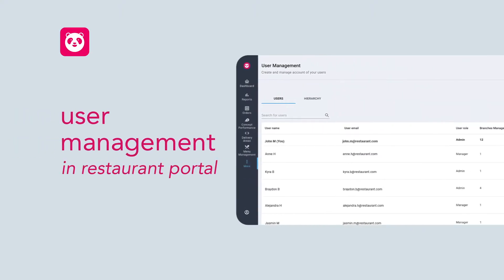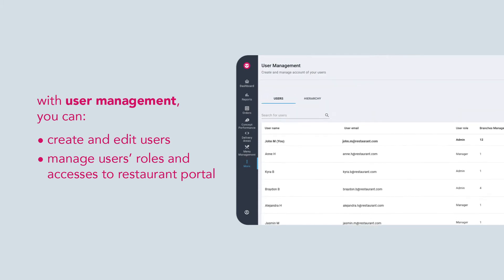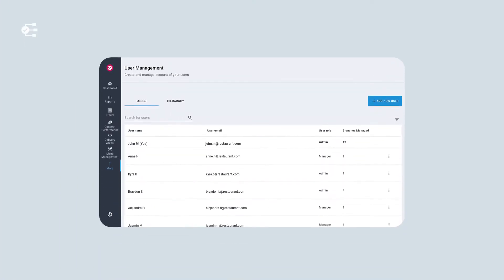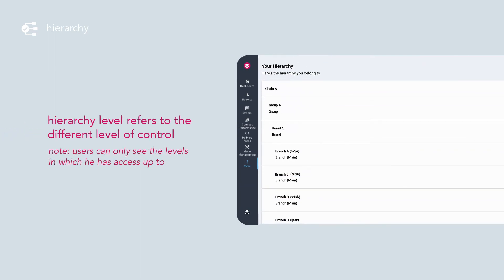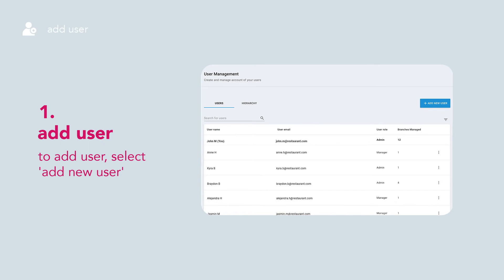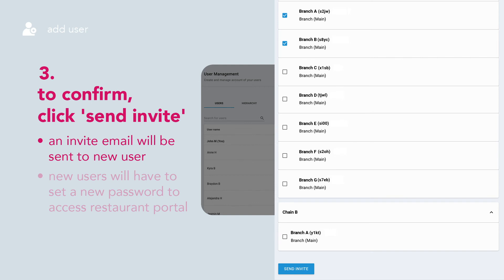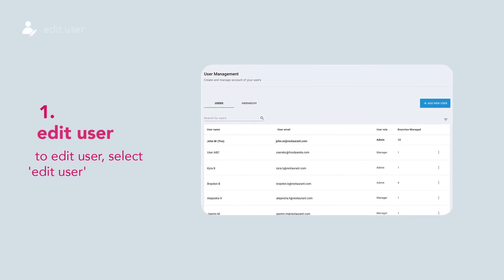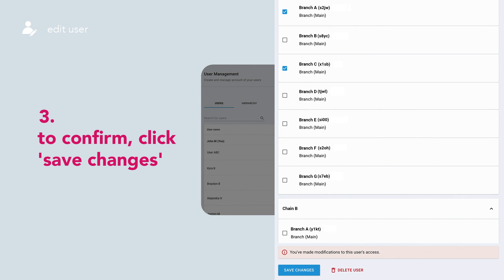User Management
User Management allows you to easily manage Restaurant Portal accesses.

With User Management, you can:
- Create and edit users
- Manage users’ roles and accesses to Restaurant Portal

0:00 Introduction
0:35 User role and access levels
0:45 Hierarchy
1:12 Add user
1:55 Edit user